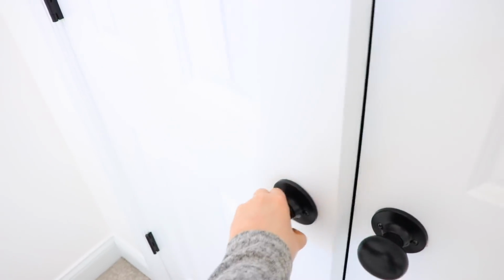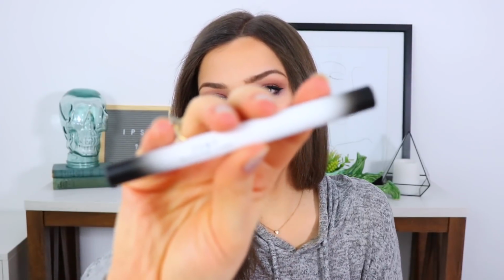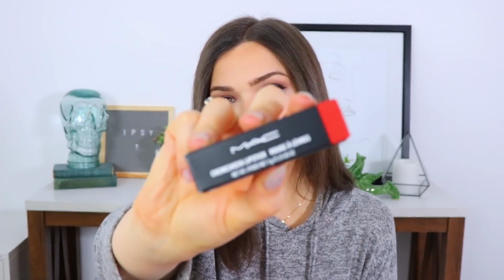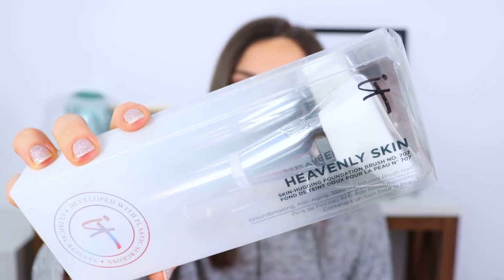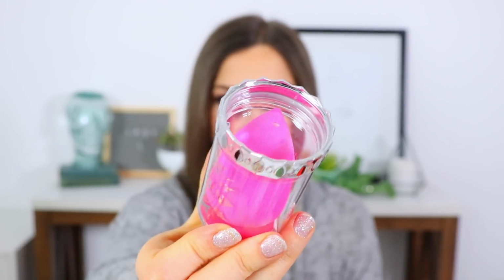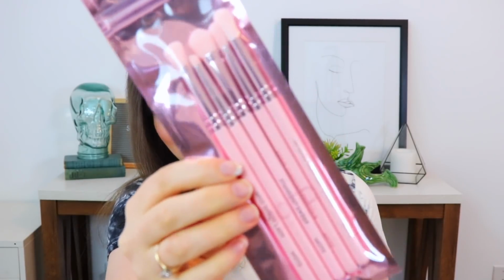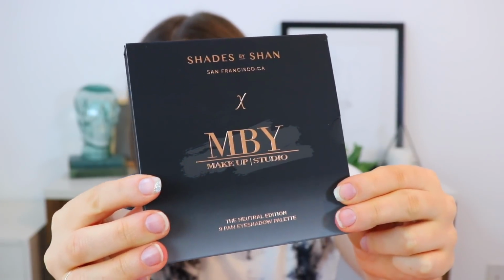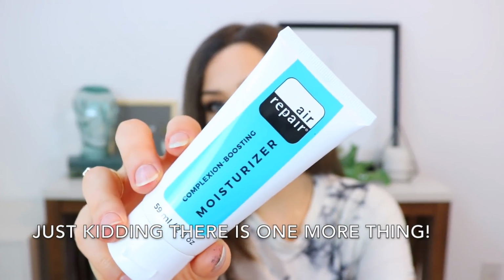A WILD Ride... | Chaotic Unboxing of 4 Ipsy Plus Bags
Poshmark - @apparitionsshop

Thank you so much for taking the time to watch! Have a lovely, wonderful, fantastic day!